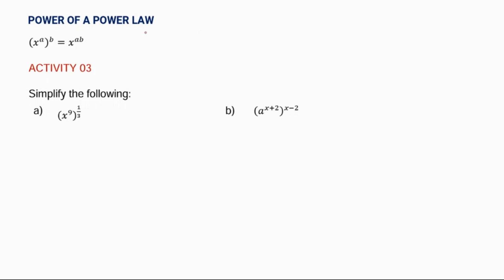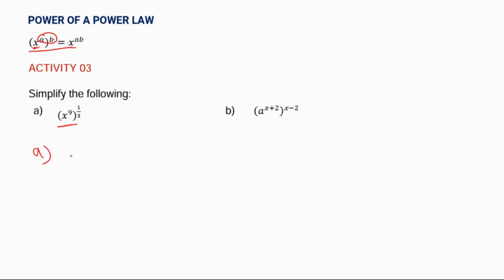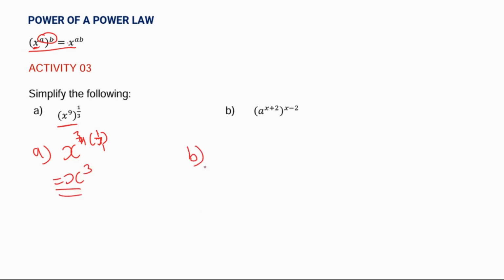EXPONENTS AND SURDS | POWER OF A POWER LAW